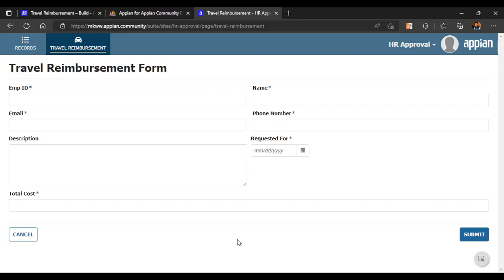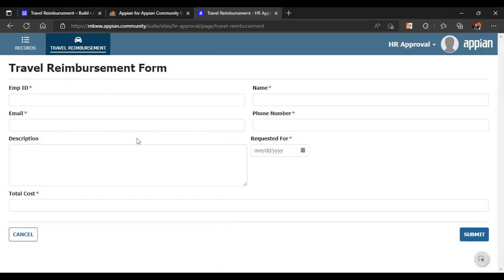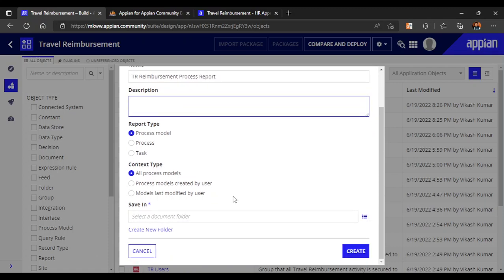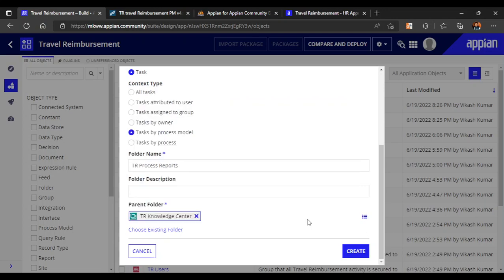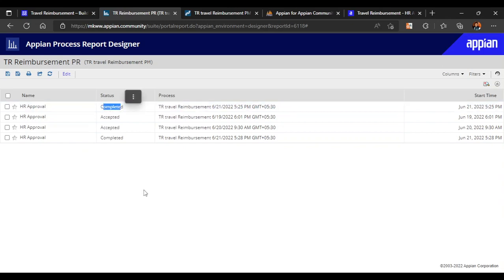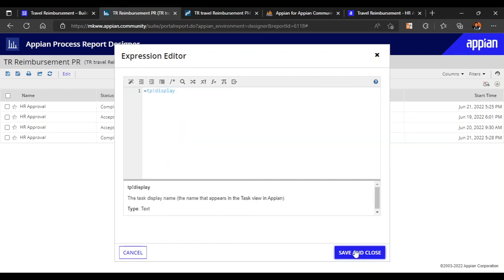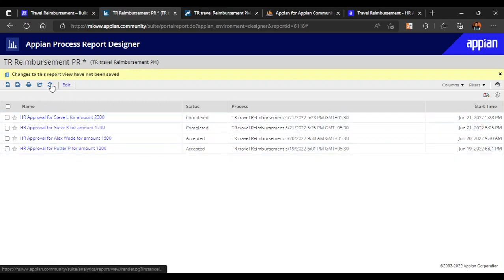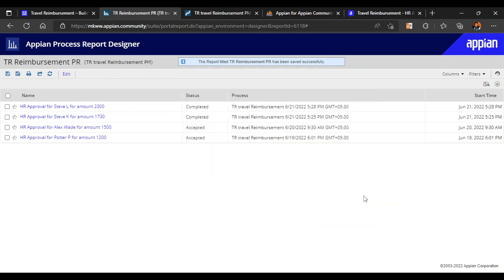Part 7 | Process Report | Travel Reimbursement App | Appian POC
Topics Covered -
1. Configure Process Report
2. Report Type - Task, Context - Tasks by process Model
3. Create a link for task display name